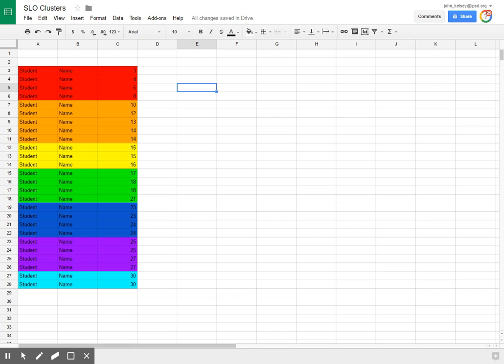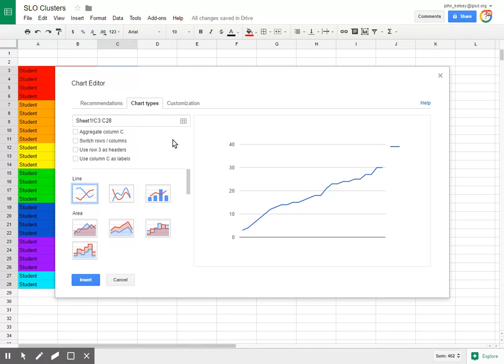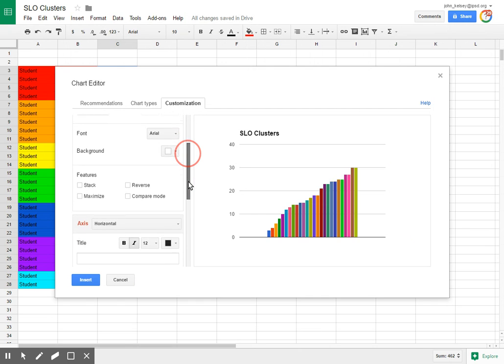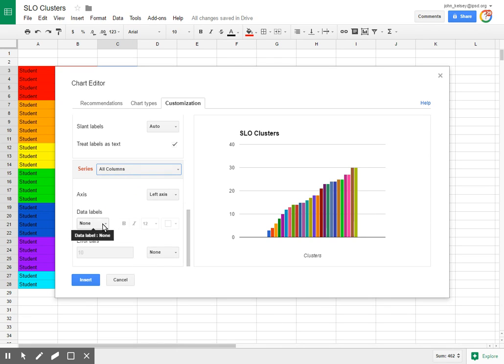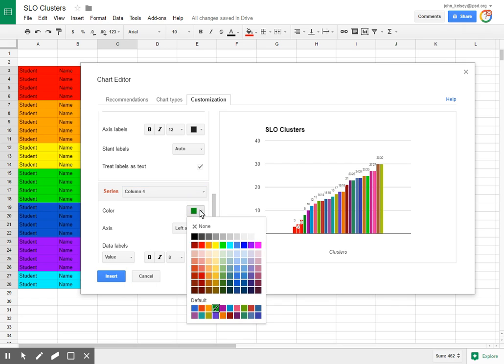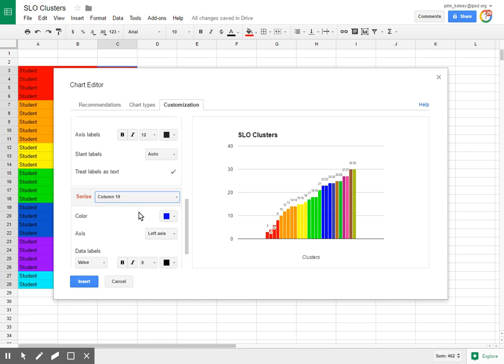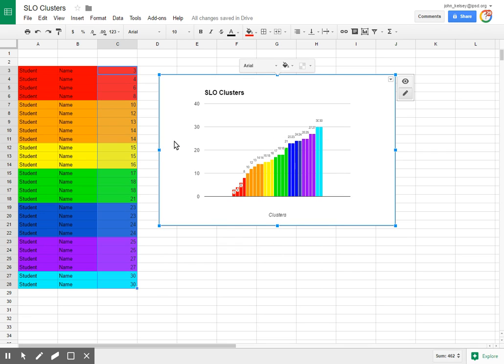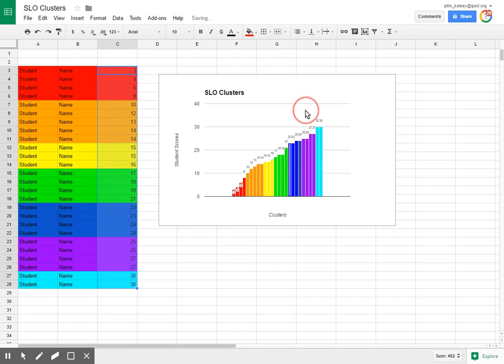Creating Cluster Charts for SLO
How to create a color coded bar chart on Google Docs for SLO